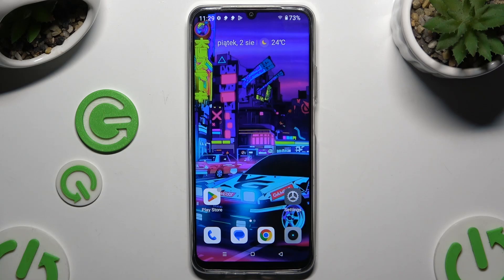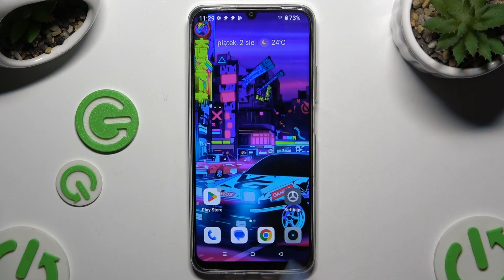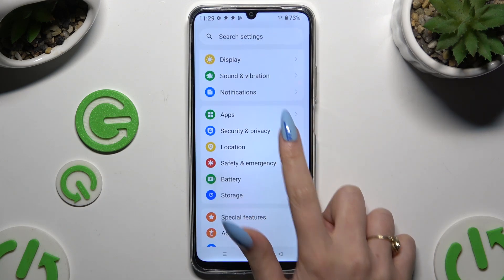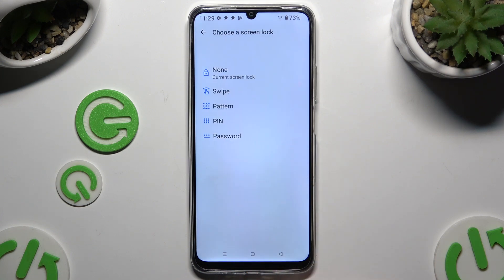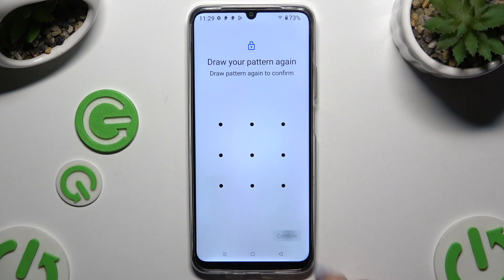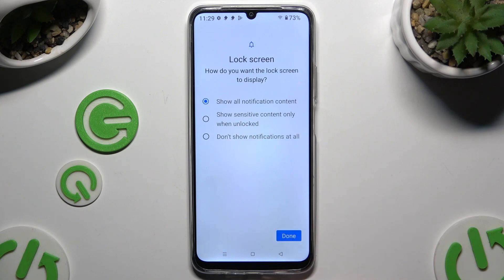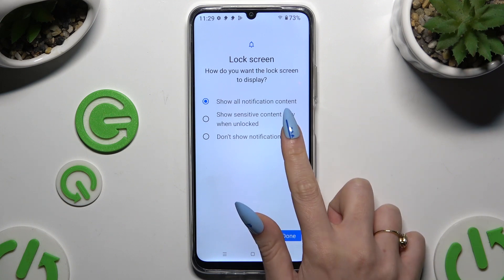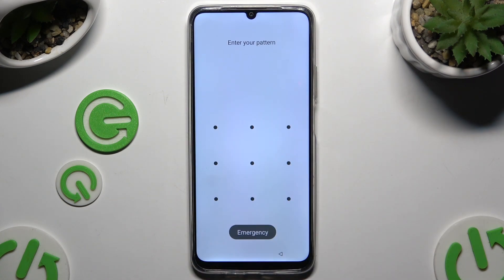REALME C61 - How to Add Screen Lock | Secure Your Device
Adding a screen lock to your Realme C61 is a fundamental step to protect your device and personal information. This video will show you how to secure your phone with various screen lock options. Enhance your phone’s security and keep your data safe.

How to secure your device with screen lock in Realme C61?
How to add screen lock feature in Realme C61 Smartphone?
How to set up lock screen in Realme C61 Phone?